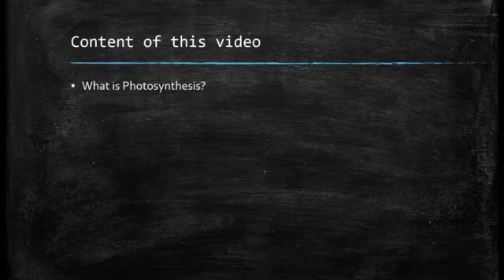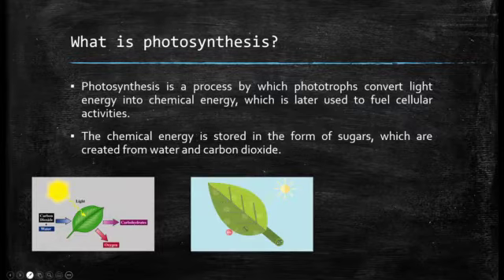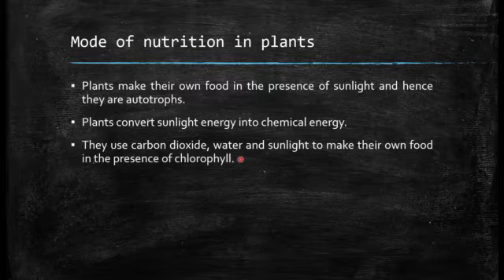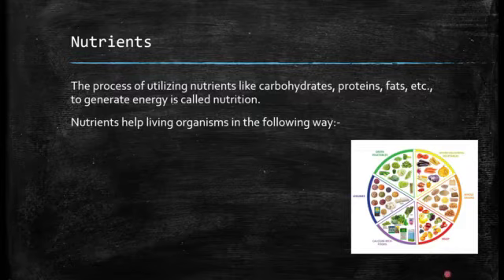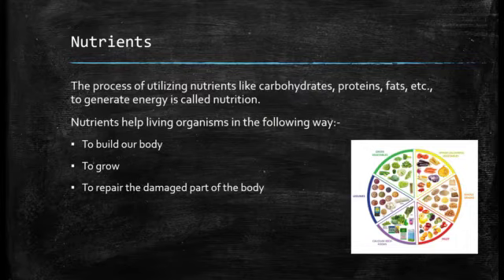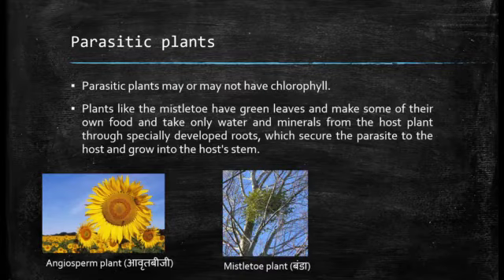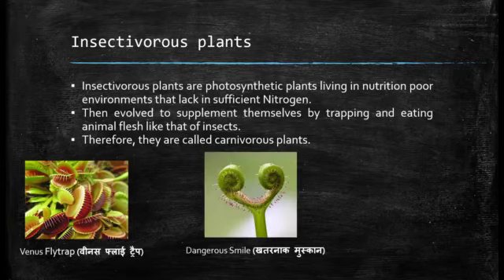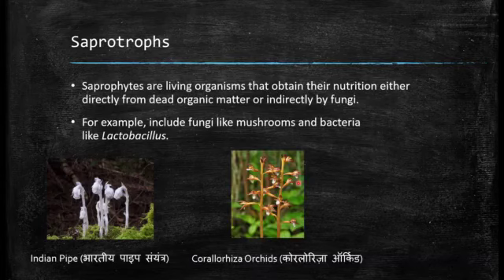Nutrition in Plants | Ch-1 | NCERT | Class- 7 | Science | Blog Tek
Hey Guys,
In this video, we explained Ch-1 of science by NCERT.
Hope you would've found this video helpful...